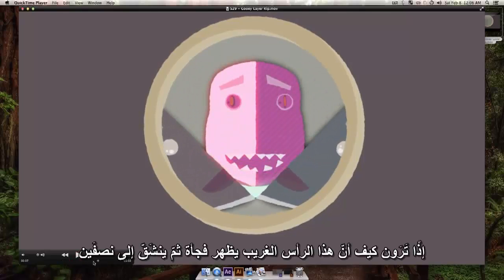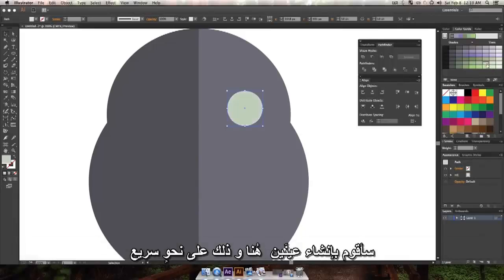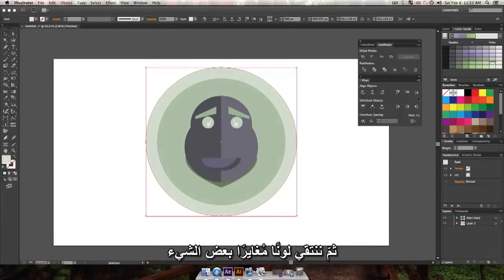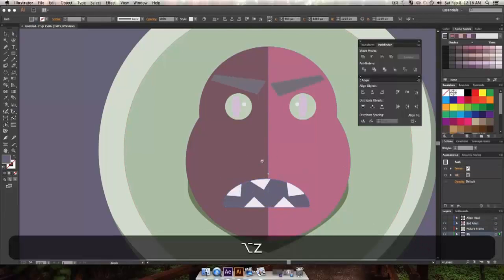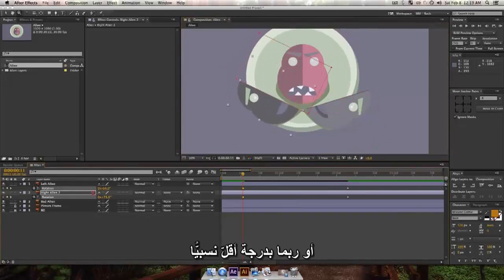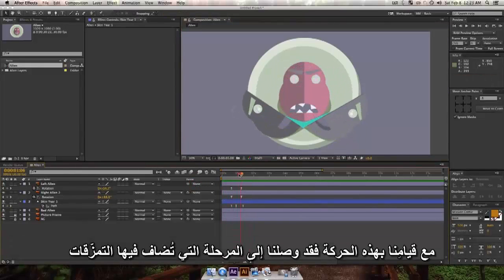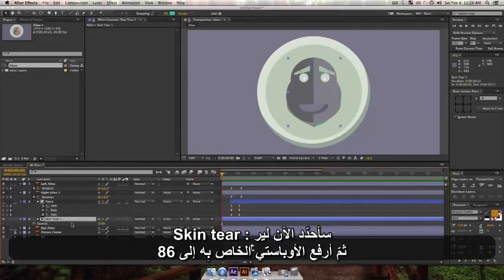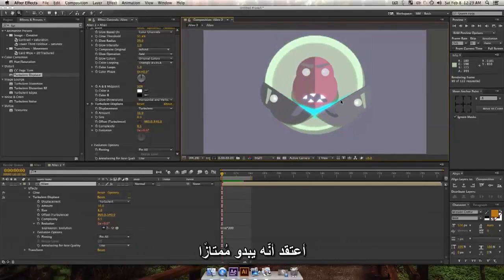فعالية مترجمي المونتاج : تمزق القناع اللزج